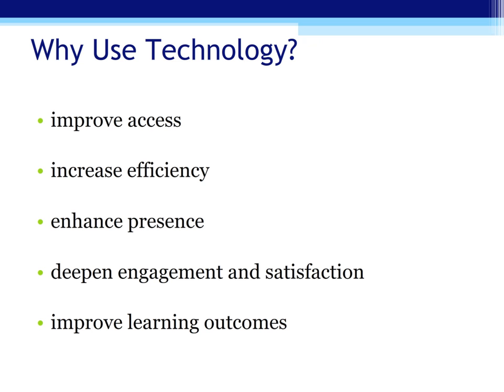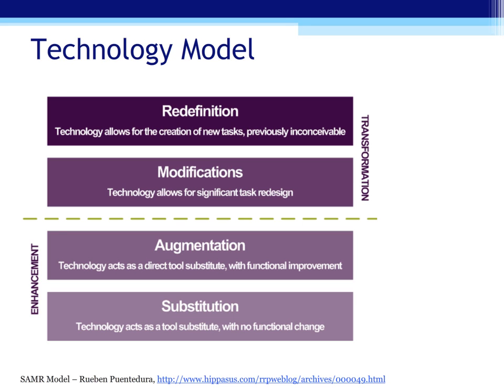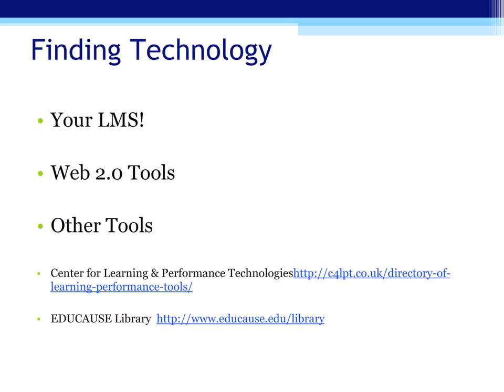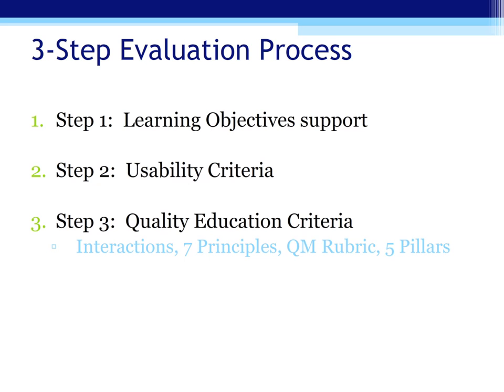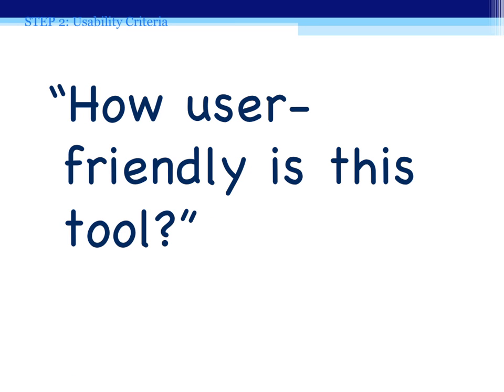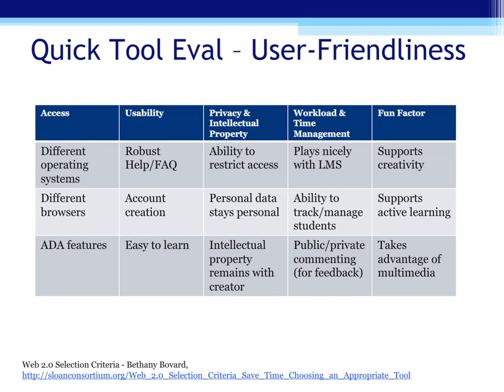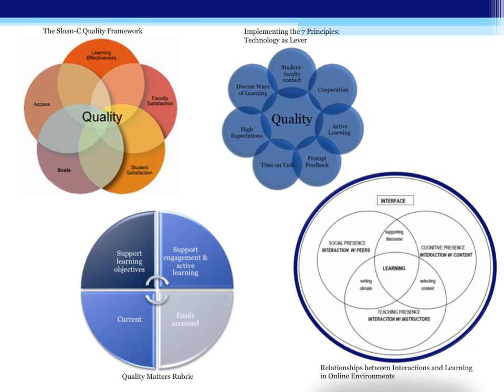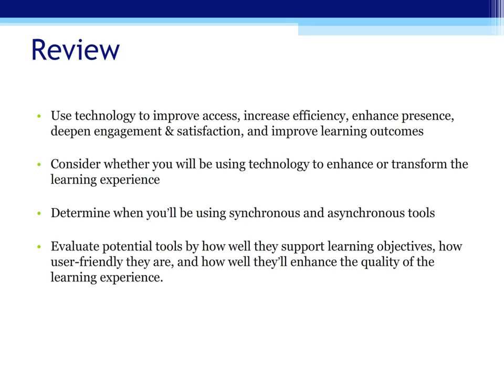Tech for Teaching & Learning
finding & evaluating technology for use in online course